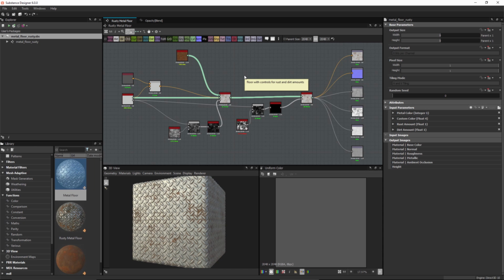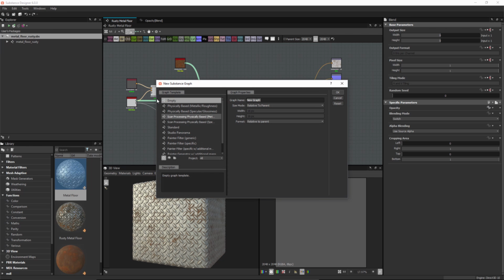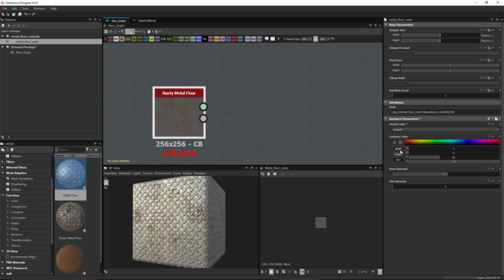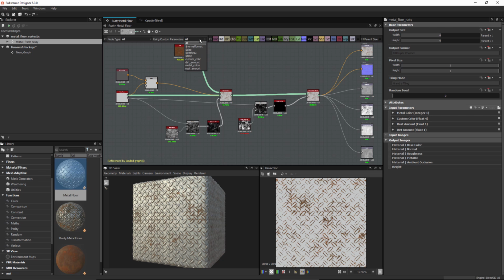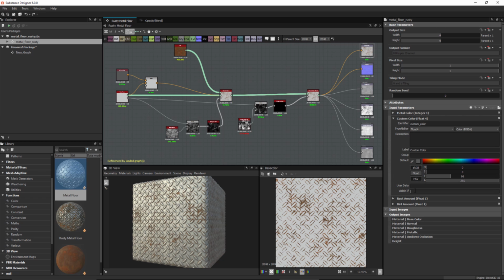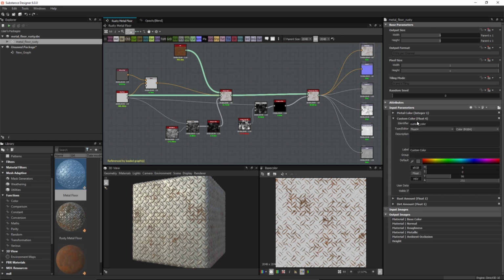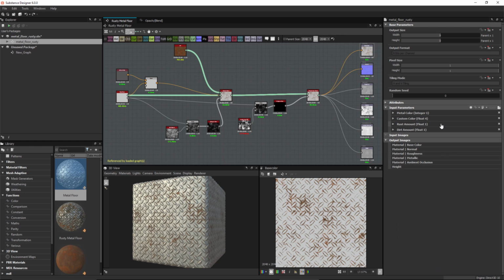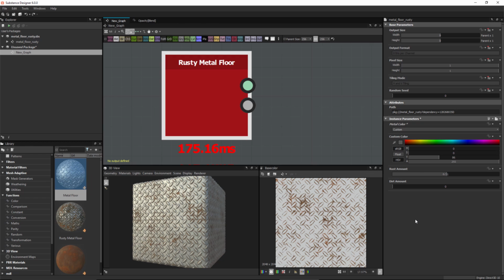Substance Designer Getting Started: 04 - Part Two: Hiding parameters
In this video we take a look at the process of hiding parameters using the visibleIf option.